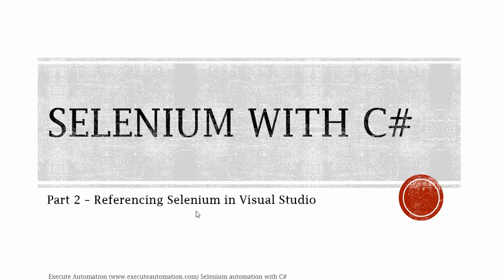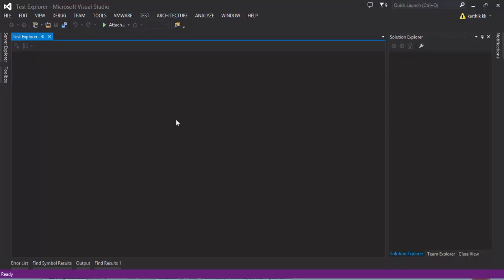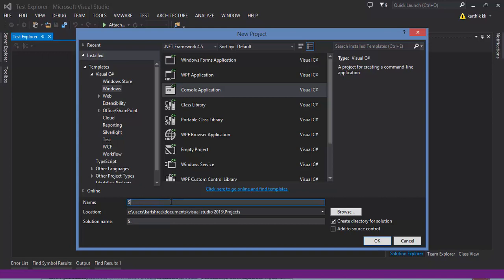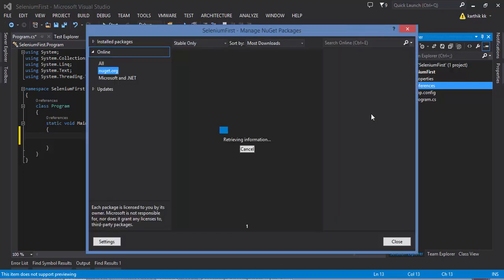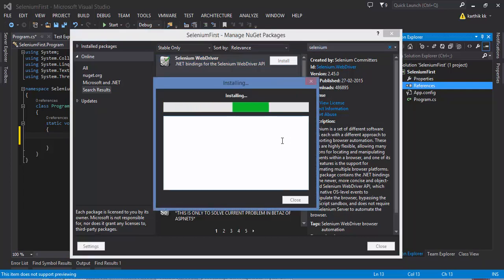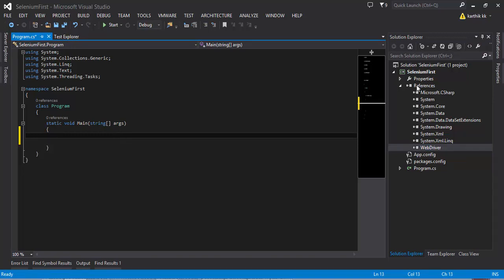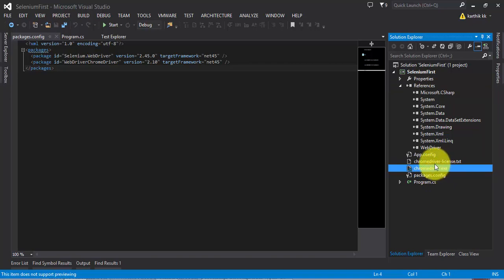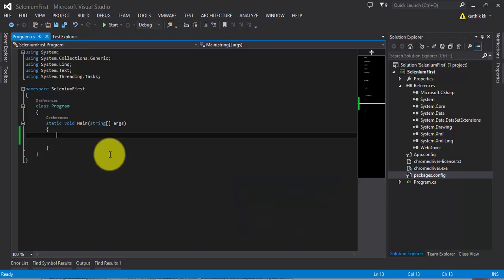Referencing Selenium C# in Visual Studio -- Part 2 (Selenium automation with C#)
In this part we will discuss how to reference selenium C# in Visual Studio via Nuget package manager